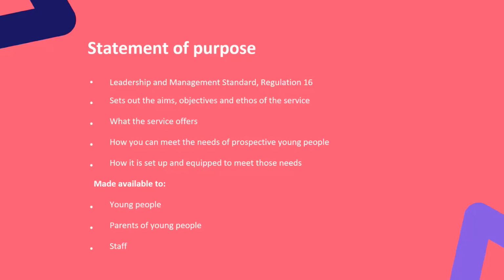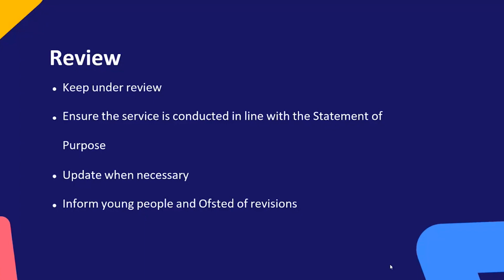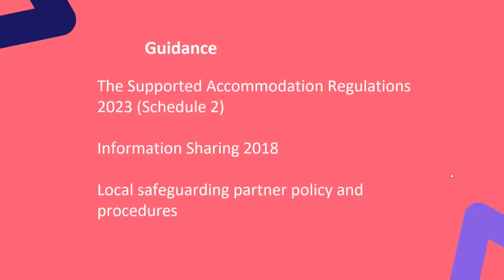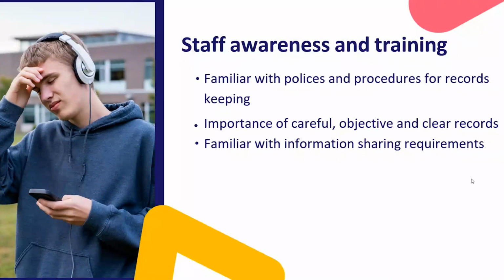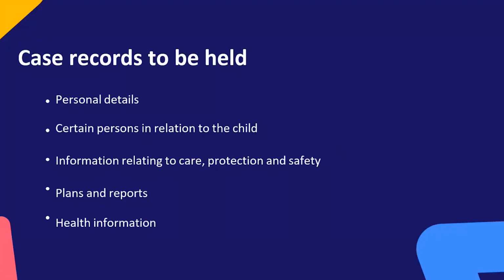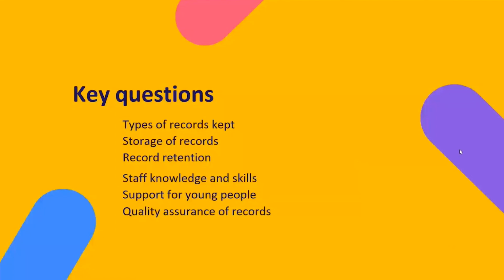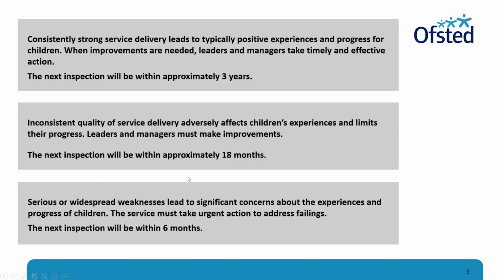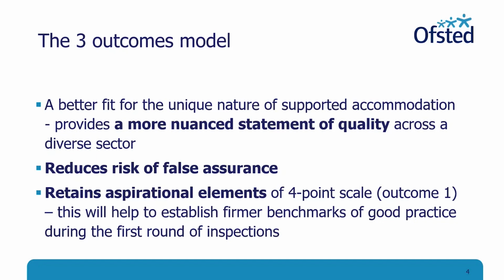SA&PP virtual training 2 - Leadership and management & inspection consultation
SA&PP stands for the Sector Awareness and Provider Preparedness Programme. The National Children's Bureau is providing support in relation to the new quality standards, registration and regulation regime for supported accommodation for young people aged 16 and 17 who are in or leaving care.

This video is titled 'Leadership and Management & Inspection Consultation'.

This video covers the Statement of Purpose and Young People’s Case Records.  It also includes a short presentation from Ofsted about the Inspection Consultation.